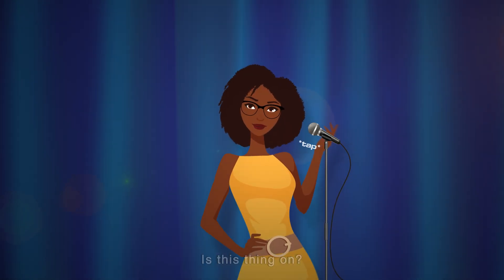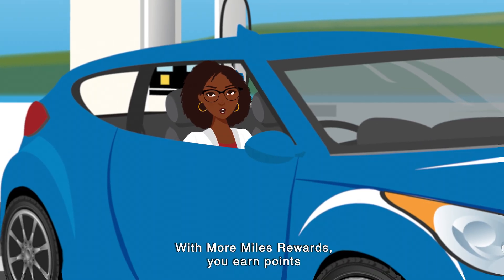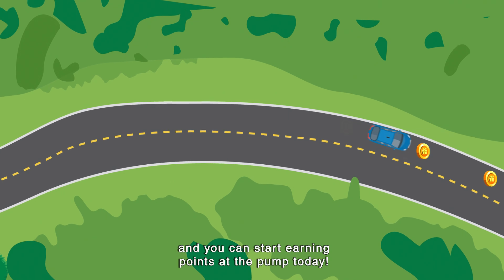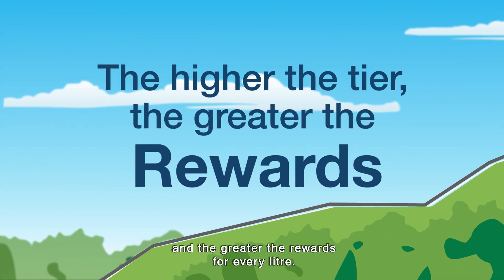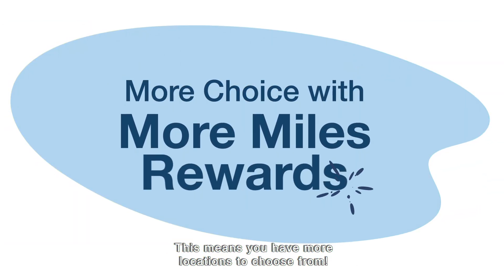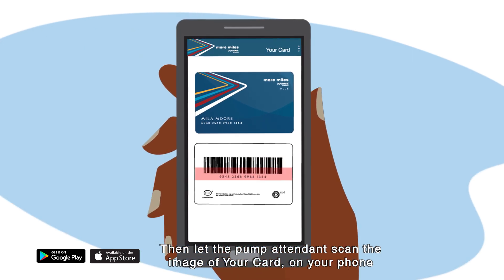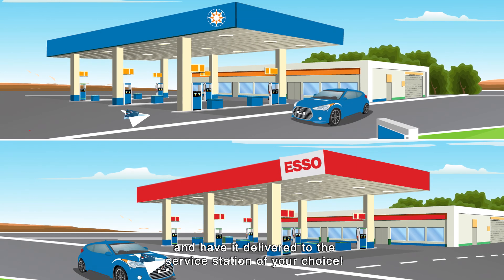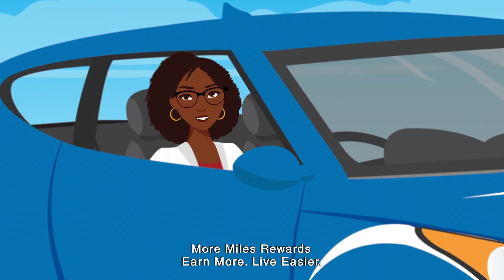SOL - Welcome to the More Miles Journie Rewards programme!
Welcome to the More Miles Journie Rewards programme!

Now you can earn more and live easier! Earn points every time you purchase fuel at either Sol or ESSO™ branded Service Stations across Barbados.

The programme is designed to reward loyal customers by helping them save more at the pump. Points are earned on any amount of fuel purchased and can be redeemed for a discount on fuel transactions.

The More Miles Rewards app is a simple and convenient way for you to earn and redeem points. It also gives you access to VIP Promotions and In-Store Specials. A physical Rewards card can also be used to earn and redeem points and the card can be ordered online by logging into your account.